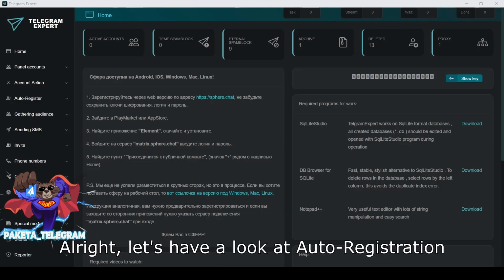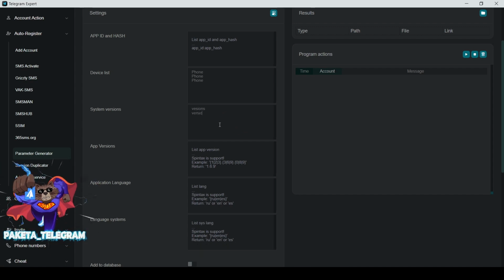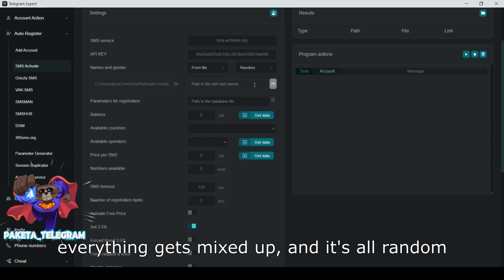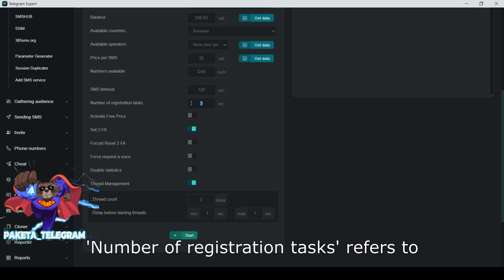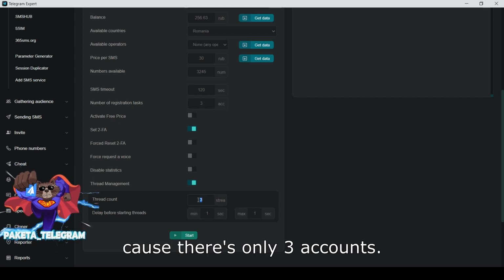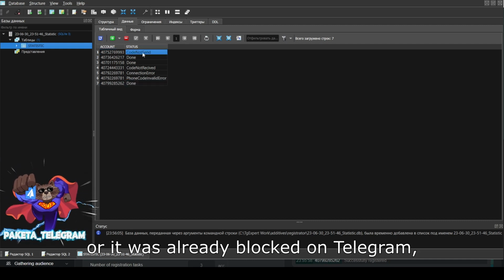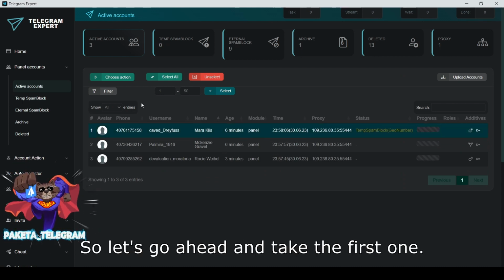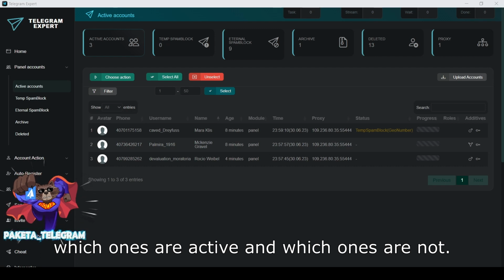PAKETA_TELEGRAM Expert Auto-Registration overview [TG GODS]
This video is about Disassembly, review of the Auto-Registration telegram